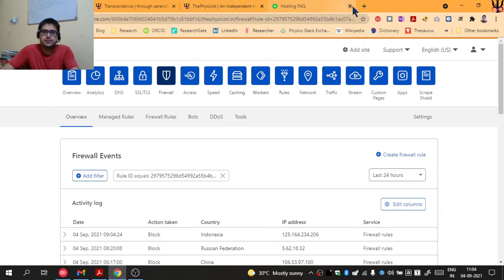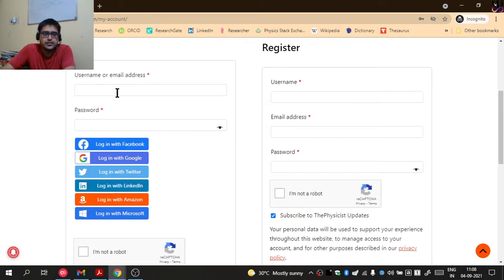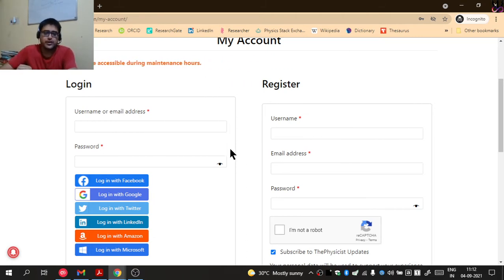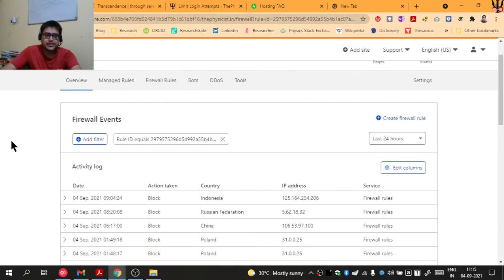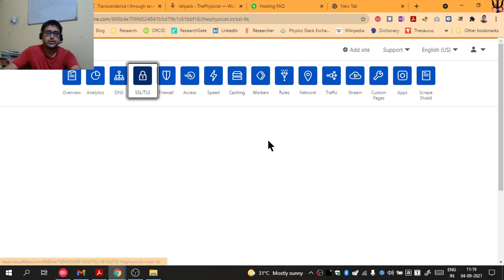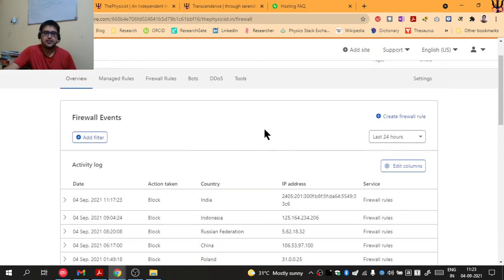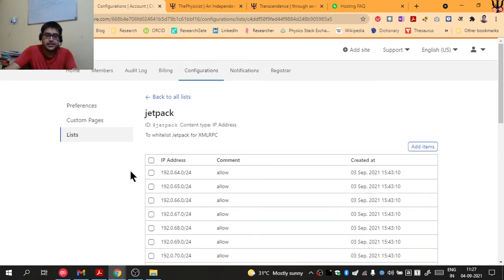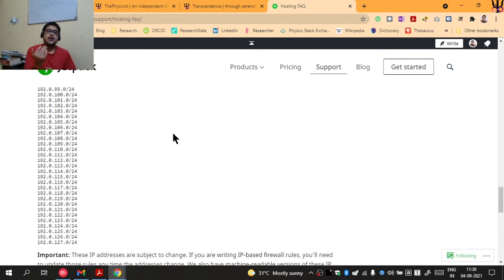How to solve Jetpack cURL 35 error? How to protect xmlrpc.php from hackers without removing Jetpack?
[Solutions apply only if you are using Cloudflare as you should be.]

In this tutorial, I show you what causes the cURL 35 error and the best way to protect xmlrpc.php on your self-hosted WordPress site without completely disabling it.

Jetpack shows cURL errors, especially error 35 when you use TLS 1.3 on Cloudflare. If you use TLS 1.2 instead, the error will be resolved.

You can always use a whitelist filter code in your server's .htaccess file to fully or partially block xmlrpc.php but adding any further instruction to .htaccess that is not necessary is not a good practice, since a bulkier .htaccess file will increase initial server response time. If you fully block xmlrpc.php, your Jetpack becomes mostly useless since most of its capabilities come from wordpress.com servers. But if you ditch Jetpack on your self-hosted WordPress, it is fine.

The best practice would be actually to bock xmlrpc.php for a hacker even before his attempt touches your origin server. This is where Cloudflare shines. You can create a firewall rule as I have shown in the tutorial, where you can block all source IP addresses except for the ones used by Jetpack. This way, a hacker trying to exploit the XML-RPC vulnerability will be blocked by Cloudflare even before your origin server is reached.